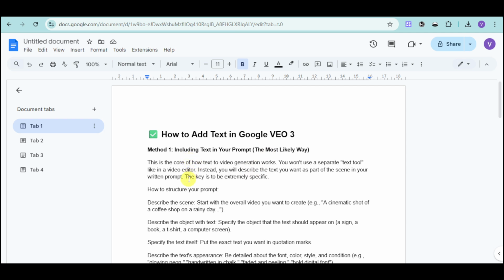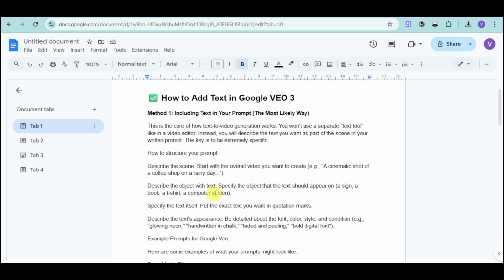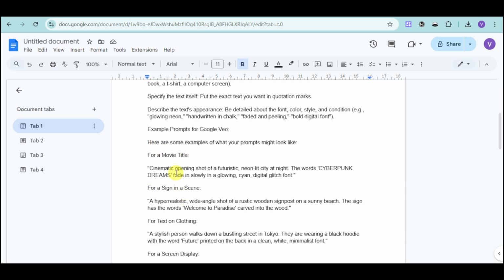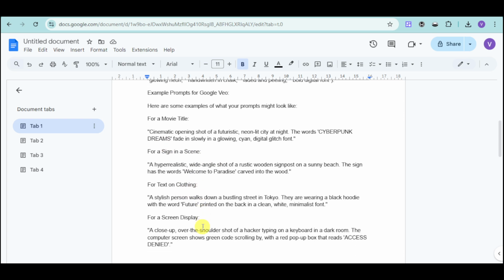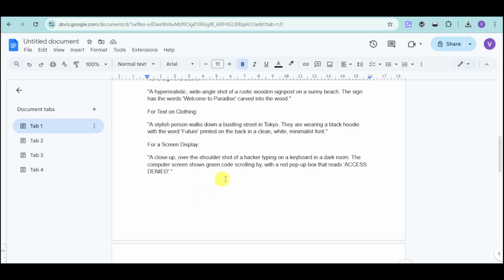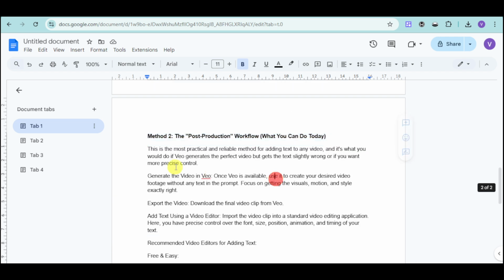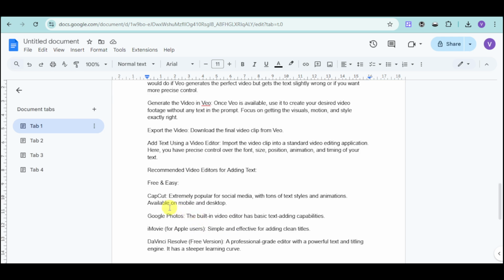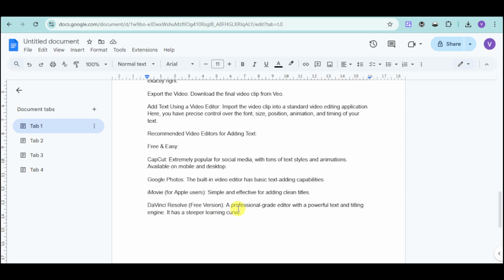🎬 How to Add Text in Google VEO 3 (Full Tutorial 2025)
📌 In this video, I'll show you how to add text in Google VEO 3 in just a few simple steps. This method is quick, easy, and clearly explained, so you can follow along and get it done in no time!